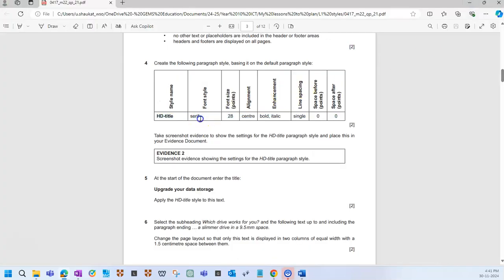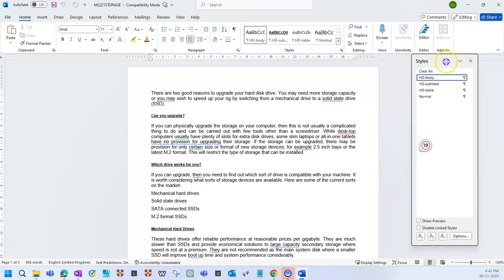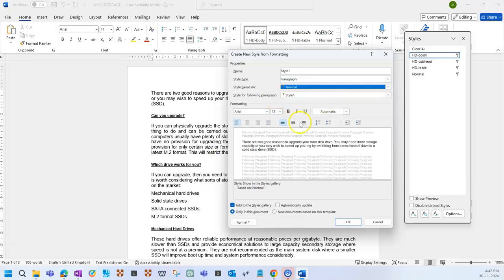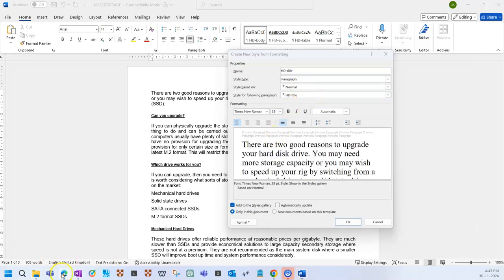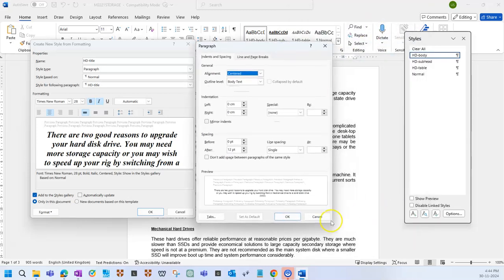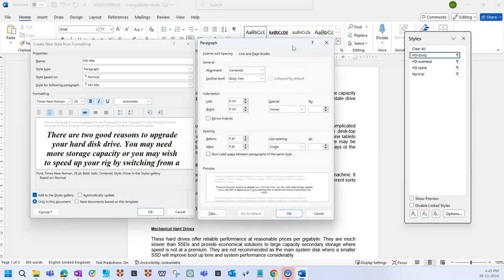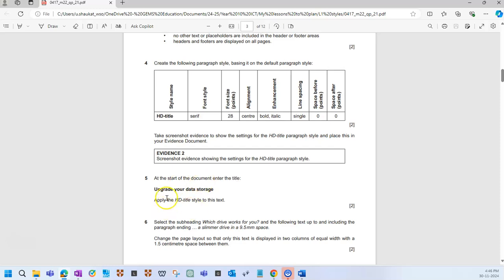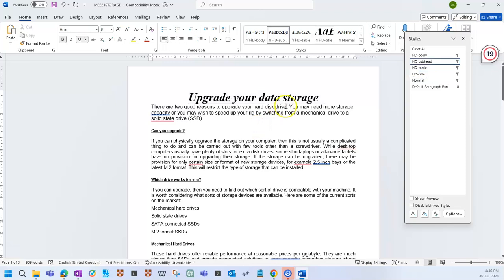How to create and apply Paragraph styles IGCSE ICT - Paper 2- MS word